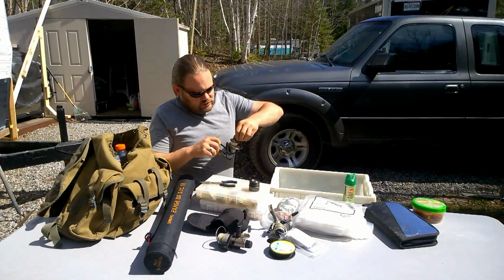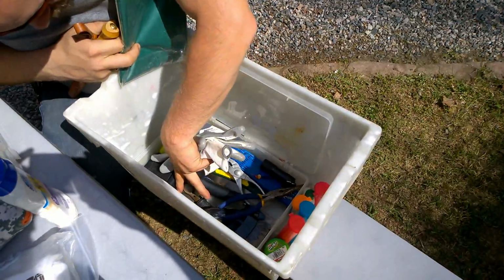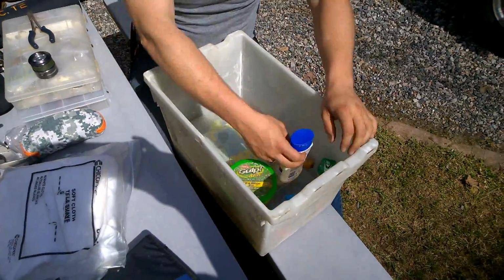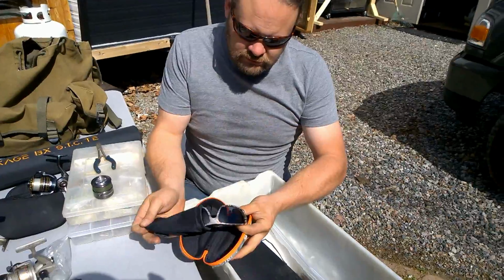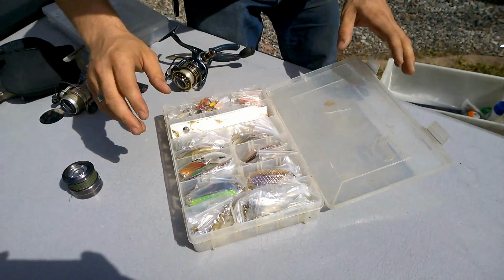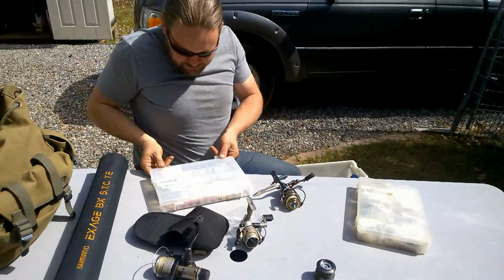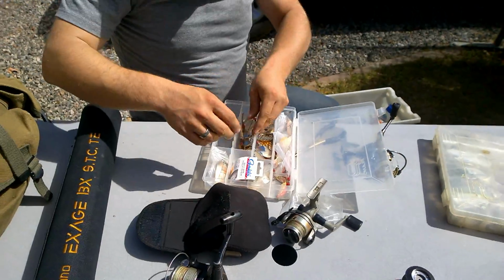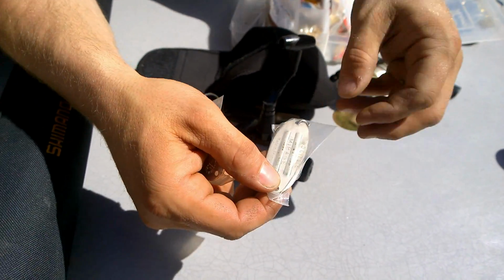Main & Trout tackle boxes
A brief overview of my main and my trout tackle boxes